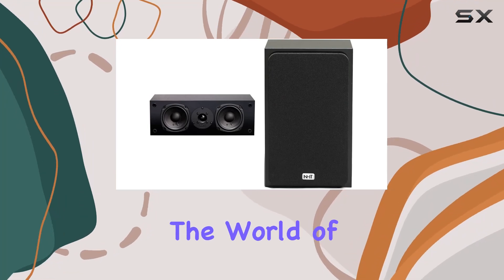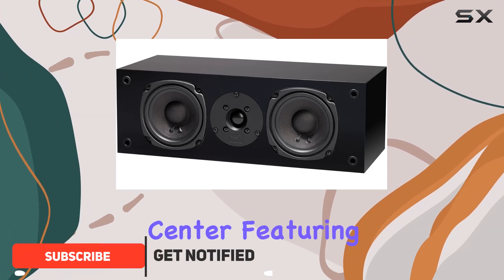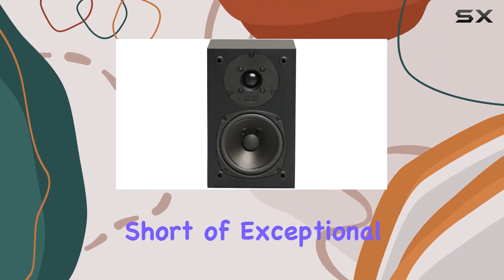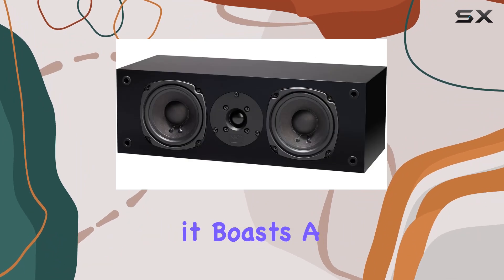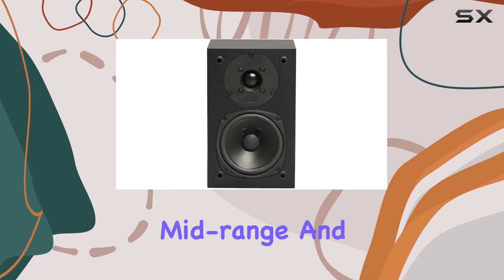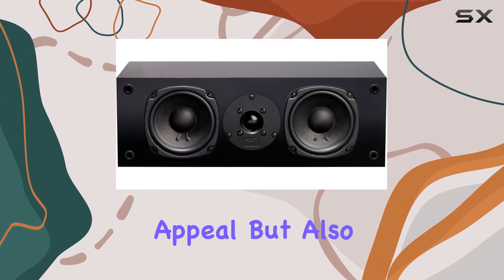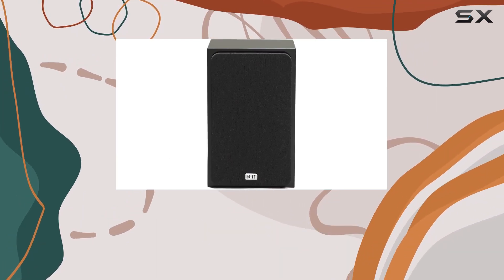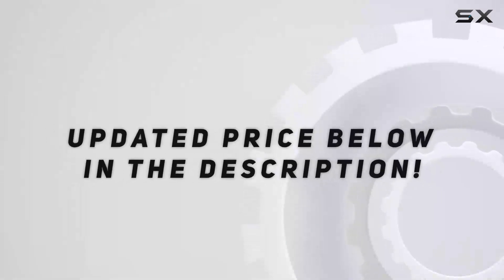NHT Super Center 2.1 & SuperZero 2.1 Premium Speakers - Unveiling High-End Audio Excellence!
0:00 Intro
0:06 Review

Things that we mentioned in this video:
NHT Super Center 2.1 : B0C2349G39